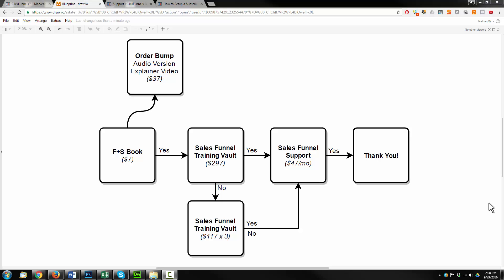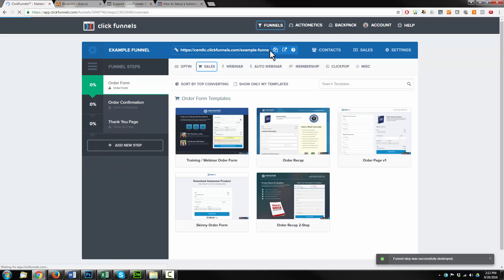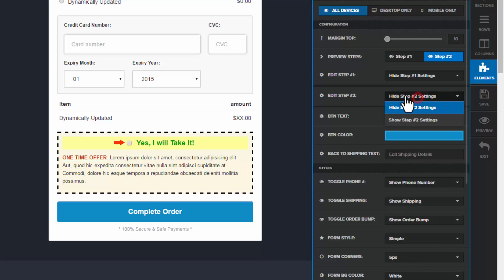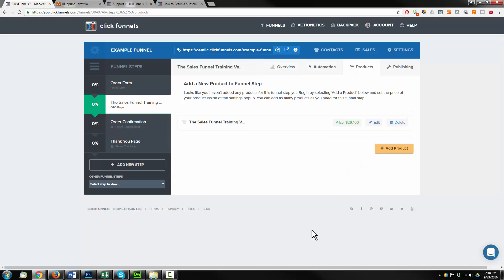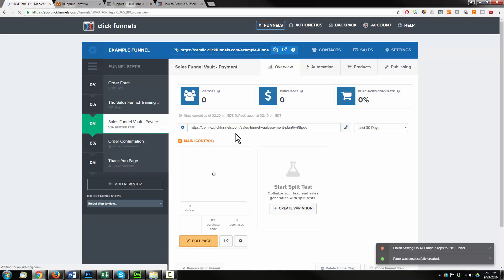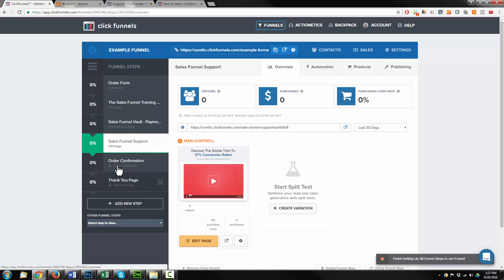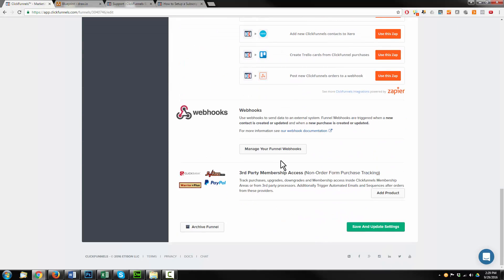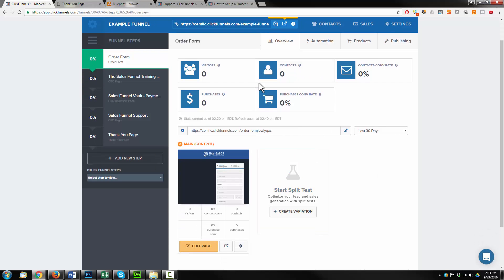How To Build A Sales Funnel In ClickFunnels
Shared Funnel: (sorry, I deleted it :/

In this step-by-step video tutorial, I show you how to build a sales funnel in ClickFunnels.